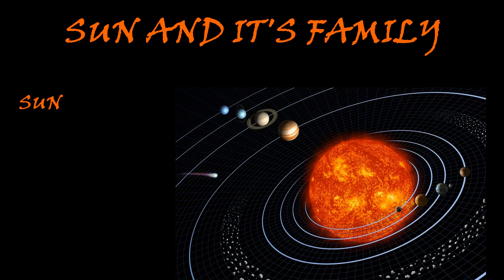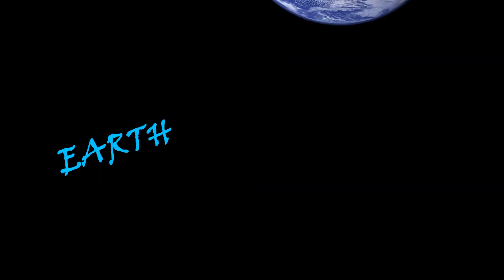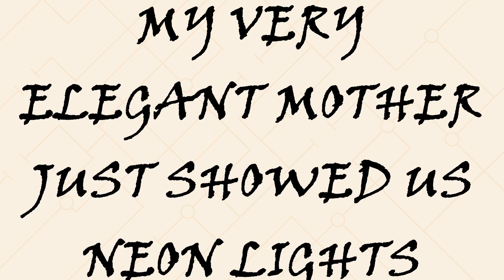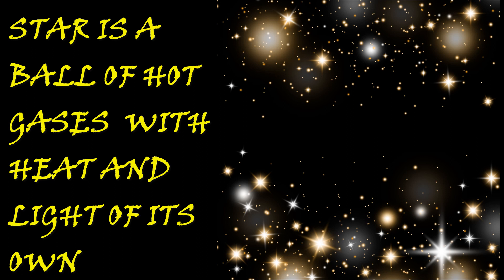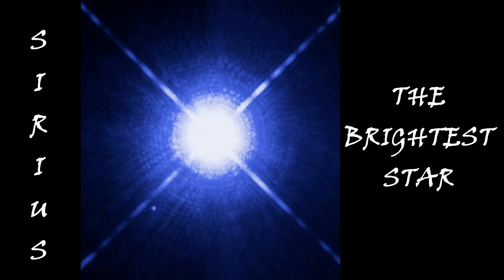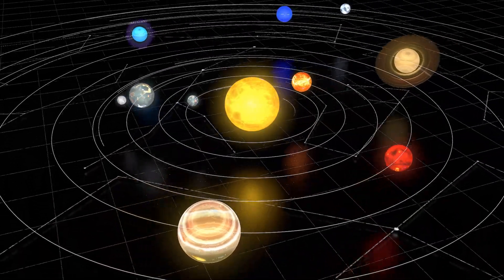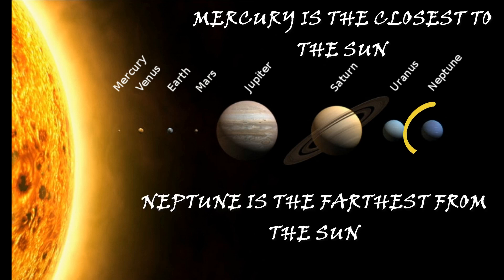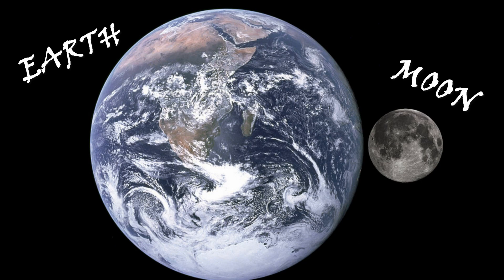THE SUN AND IT'S FAMILY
Welcome back to learn about THE SUN AND IT'S FAMILY with Surya and Rex.

CREDITS
Picture of solar system - Harman Smith and Laura Generosa (nee Berwin), graphic artists and contractors to NASA's Jet Propulsion Laboratory, with Pluto removed by User:Frokor, Public domain, via Wikimedia CommonsWP / CC BY-SA
Picture of Uranus - NASA/JPL-Caltech, Public domain, via Wikimedia Commons